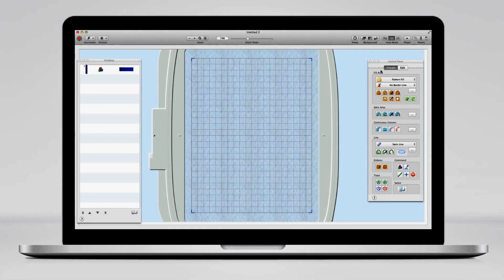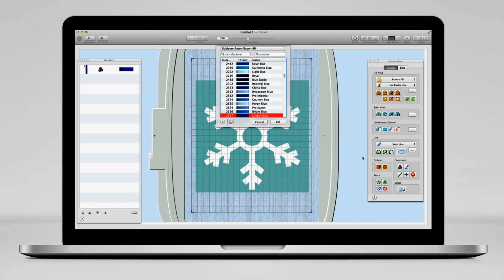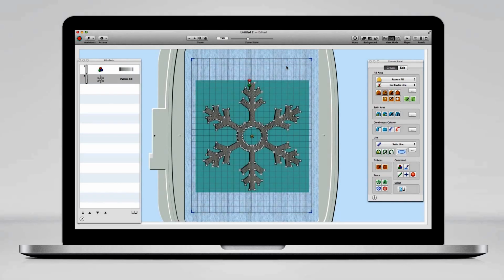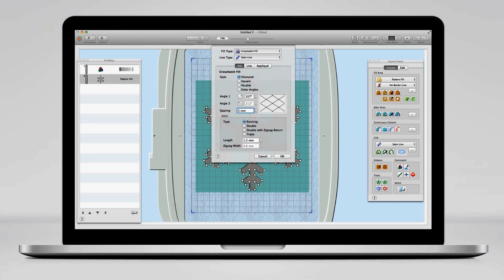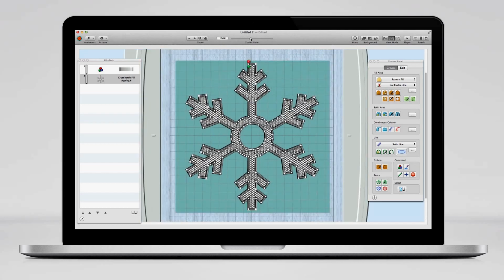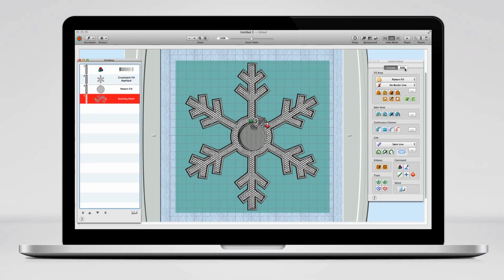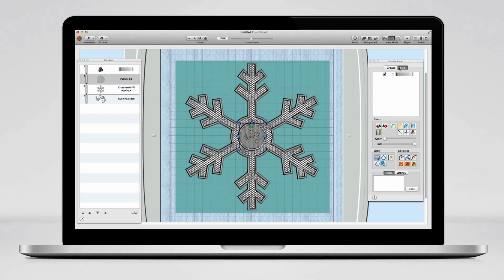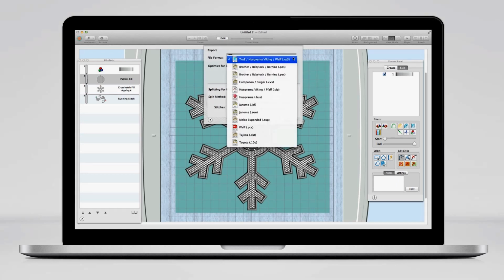How To... Create a Lace Appliqué Insert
Create a Freestanding Lace Snowflake embroidery. Use a special Crosshatch Fill to provide stability. Enhance with a decorative motif on a central fill area. A satin border appliqué completes the lace insert.